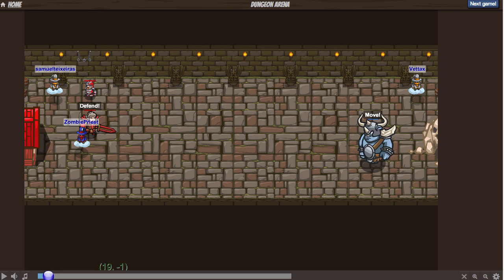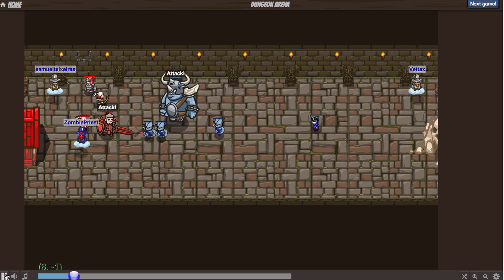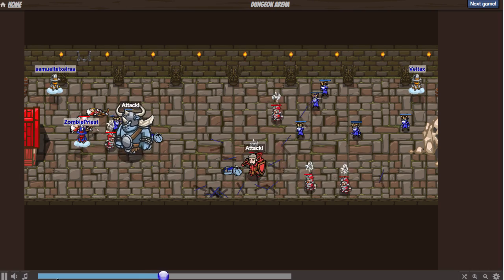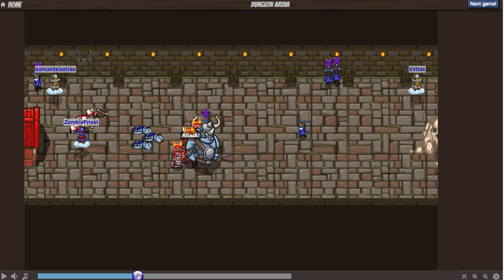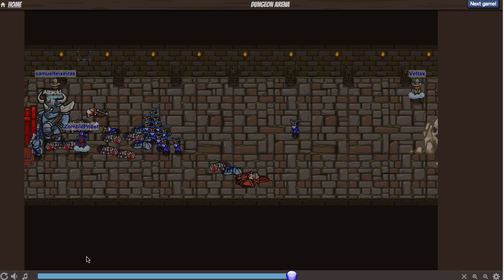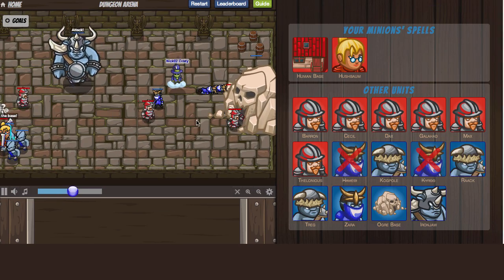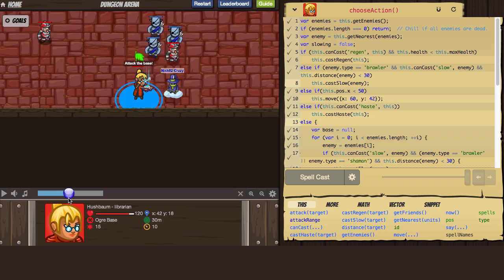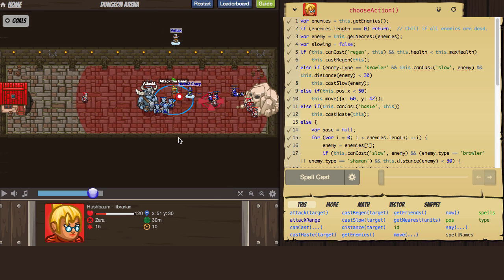CodeCombat Dungeon Arena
A first look at CodeCombat's new multiplayer arena level.